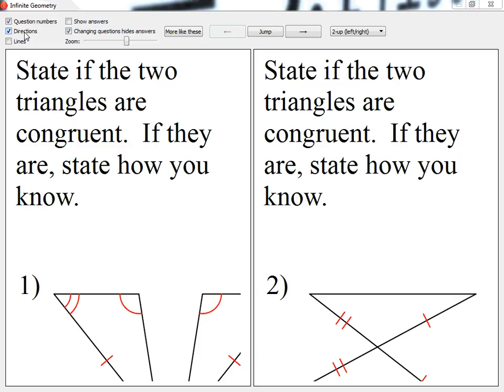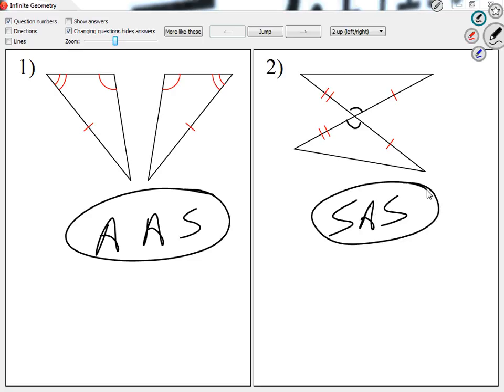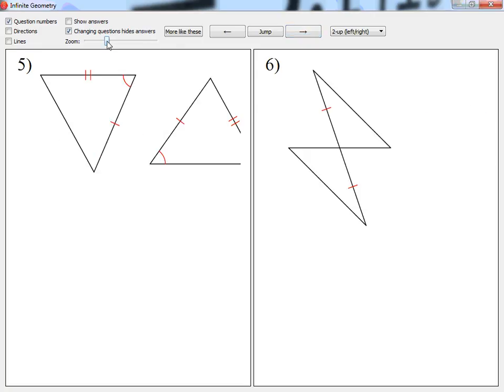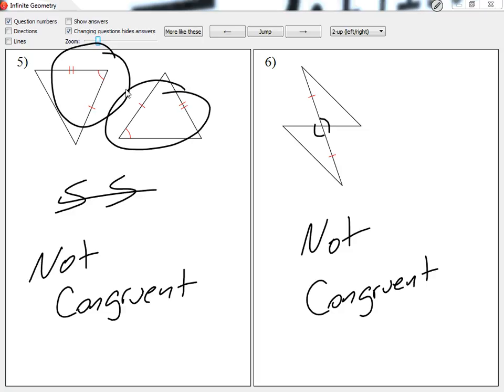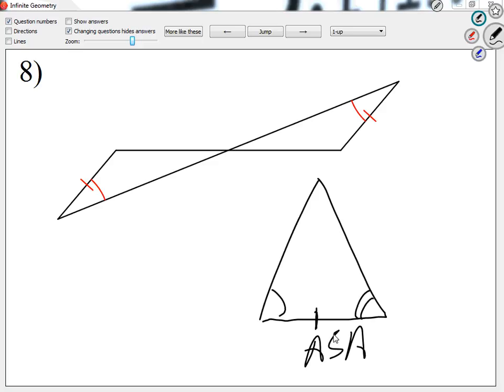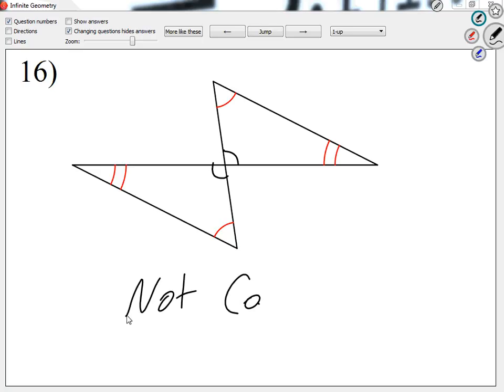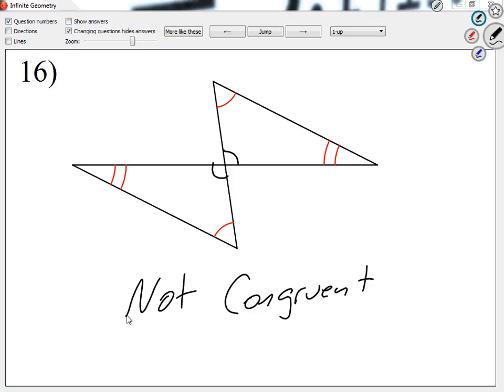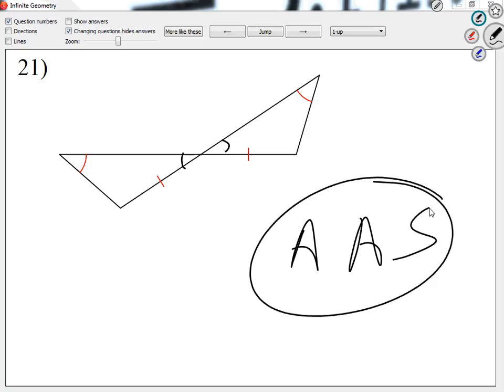leonzo review sss sas aas asa